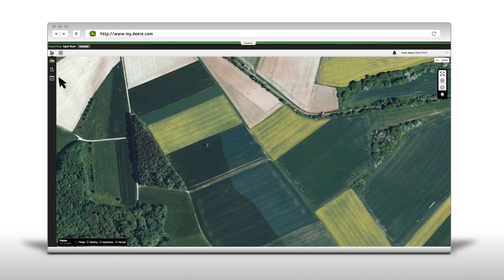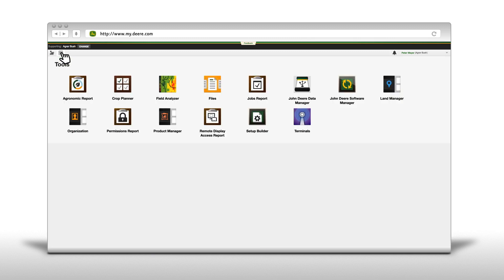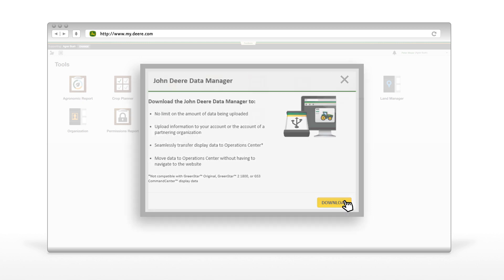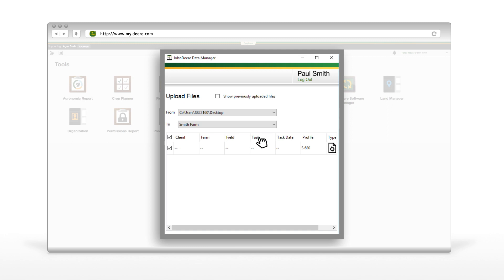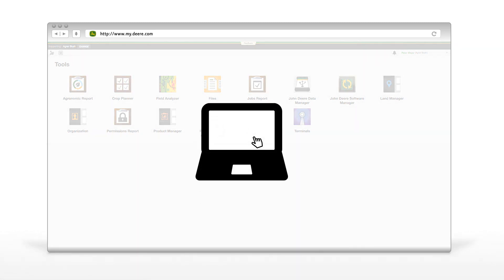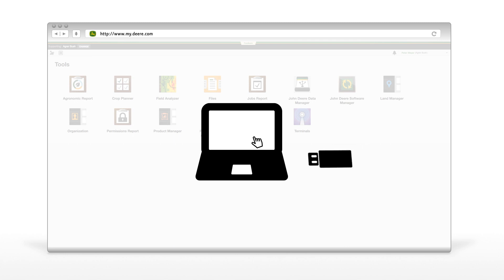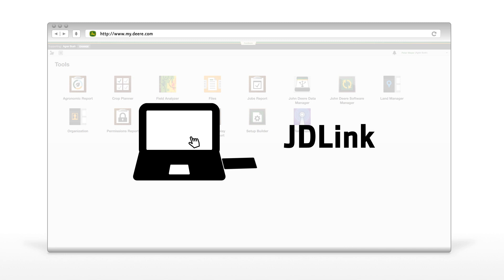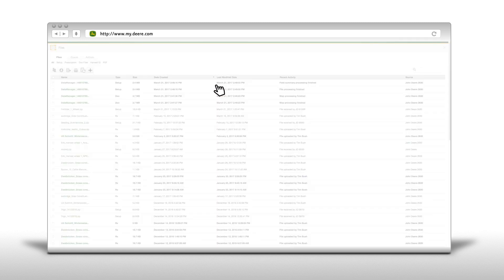John Deere - Operations Center - How to use the John Deere Data Manager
The John Deere Operations Center on MyJohnDeere.com is the central platform for connecting your machines, operators and fields. These How-To-Videos will show you how easy it is to use: setting up an account, adding data, analyzing and planning.